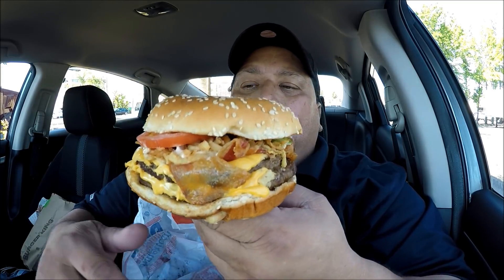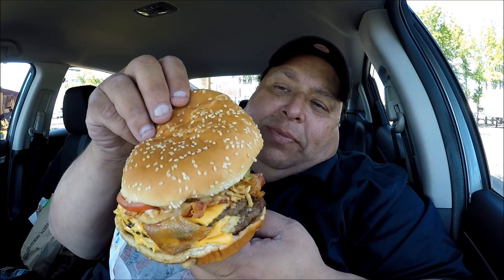BURGER KING® AMERICAN BREWHOUSE KING™ REVIEW!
BURGER KING'S AMERICAN BREWHOUSE KING™ REVIEW!
The AMERICAN BREWHOUSE KING™ Sandwich features two flame-grilled beef patties totaling more than ½ lb.* of beef, topped with thick-cut bacon, crispy onions, tavern sauce, American cheese and creamy mayonnaise all on our sesame seed bun.

SOCIAL.

LICENSE AGREEMENT
(ES_Tripping Around Town 1 - Magnus Ringblom (1)
Our YouTube Creator Subscription is a license for independent YouTube creators. This license allows you to synch Epidemic Sounds music with all videos that are uploaded to a YouTube Channel.